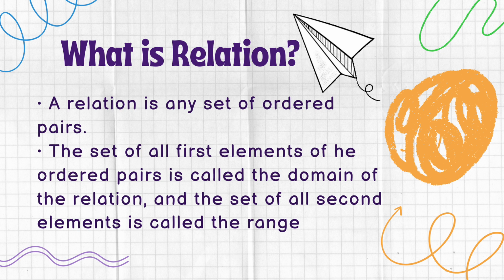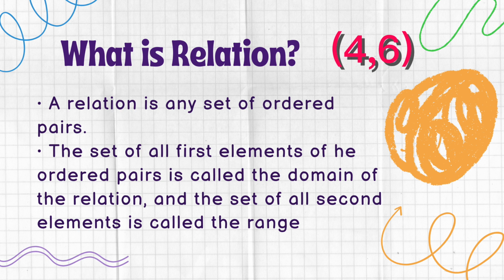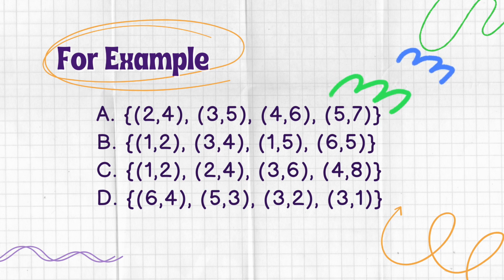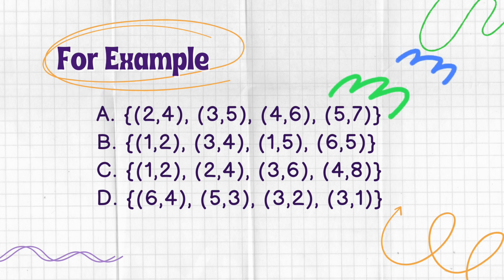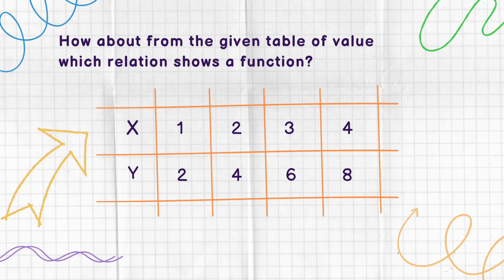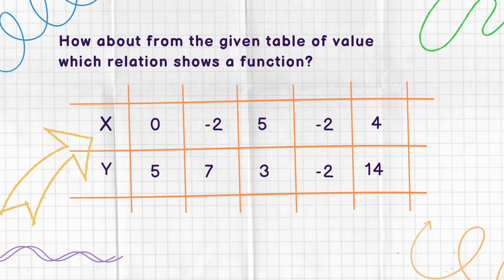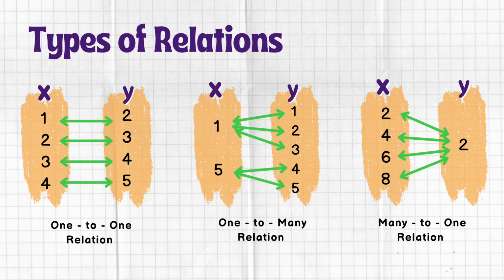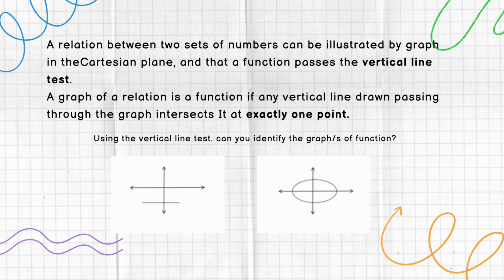Massive Open Online Course: An audio-visual presentation about Function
This video will talk about Real life Situation using Function